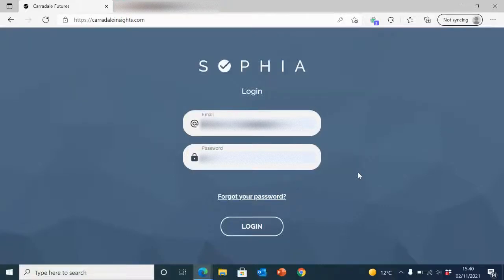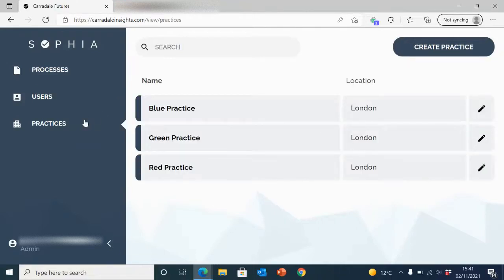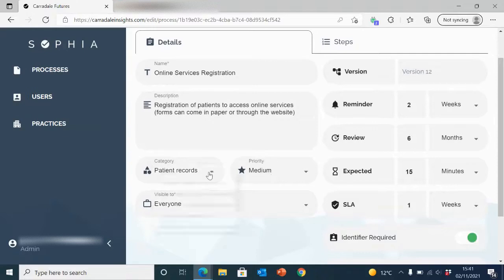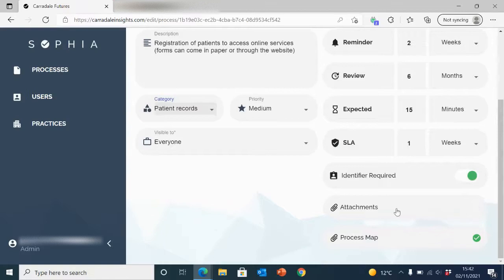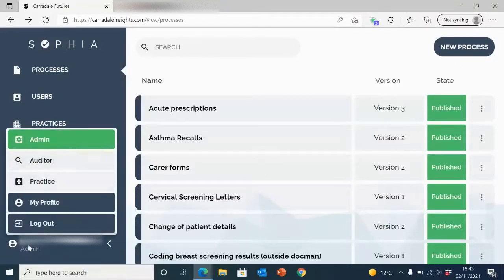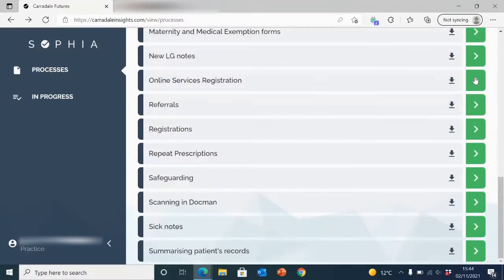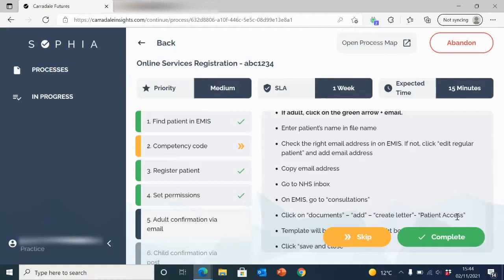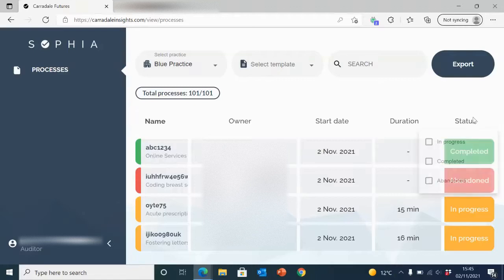DEMO SOPHIA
We are excited to introduce SOPHIA, Carradale Futures' new Standard Operating Procedures platform for primary care.